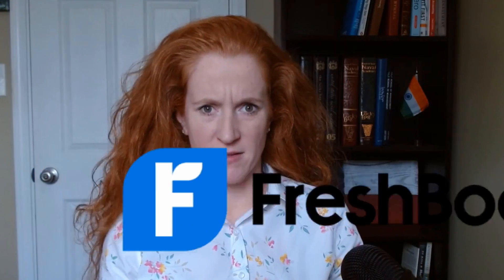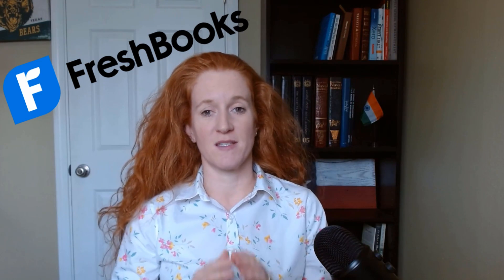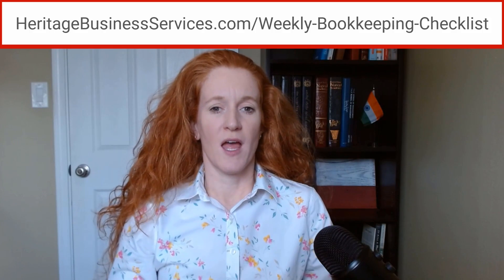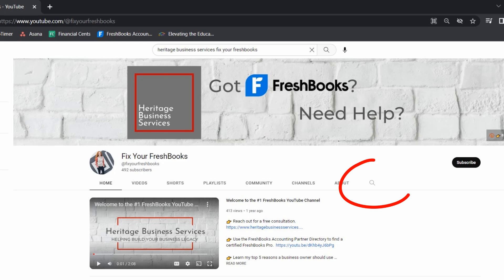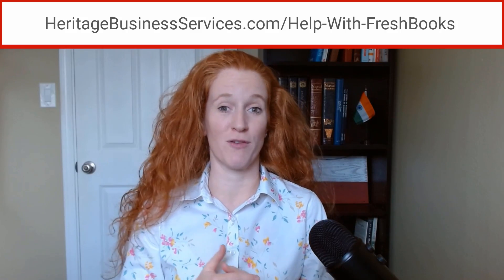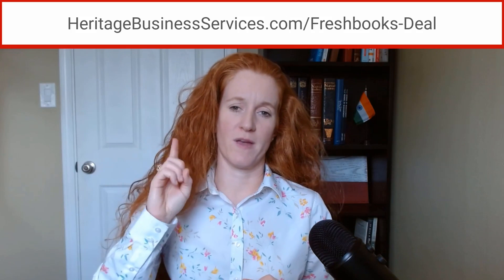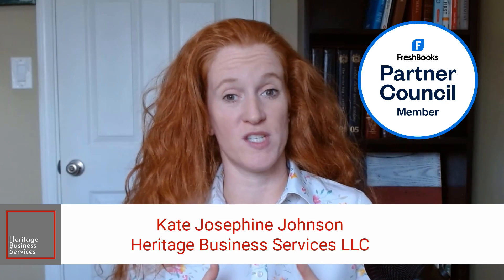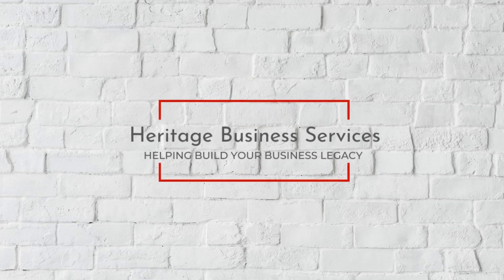Free FreshBooks Support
Get support for FreshBooks Bookkeeping Software